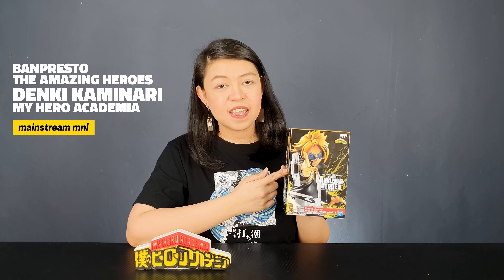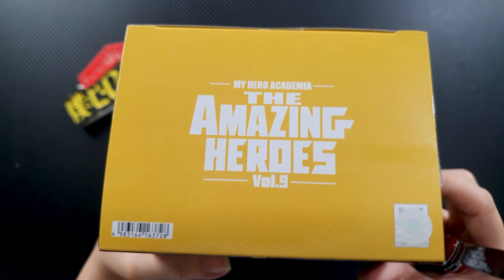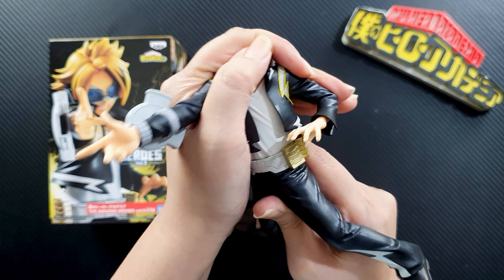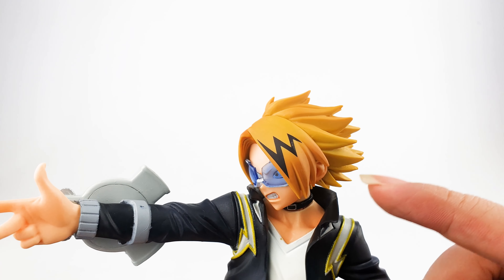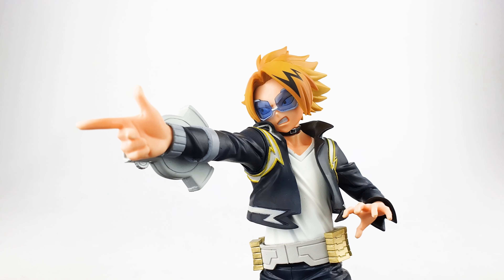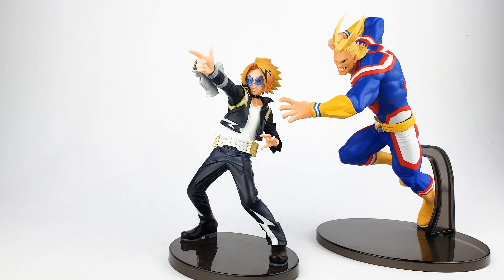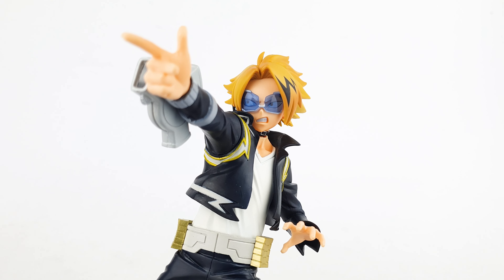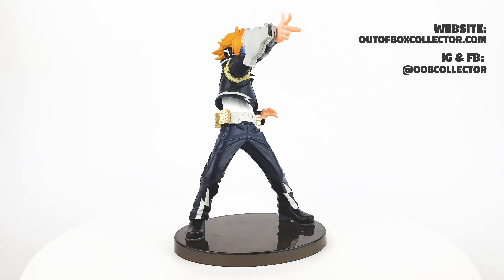Denki Kaminari - Banpresto Amazing Heroes Figure/Statue - My Hero Academia - Unboxing & Review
We have our second figure of Denki Kaminari from Banpresto. This is the Amazing Heroes Volume 9 from My Hero Academia.

Philippines
Mainstream MNL

U.S. and UK

0:00 Introduction
0:50 The Box
1:50 Contents Of Box
2:24 The Assembly
3:02 Closer Look At The Figure
5:16 Figure Comparison
5:55 Conclusion